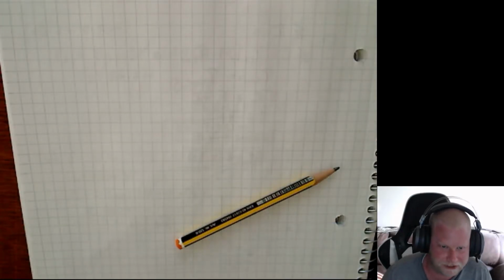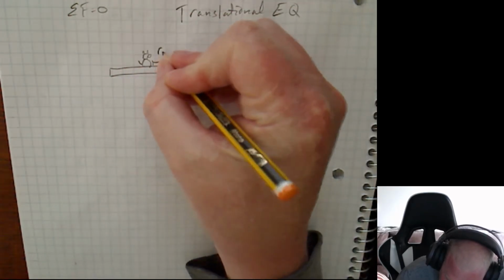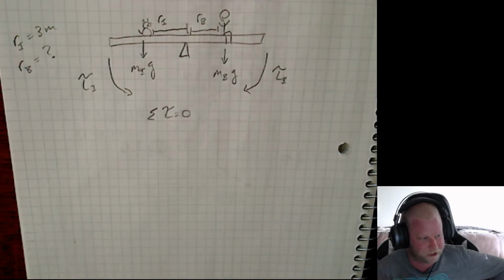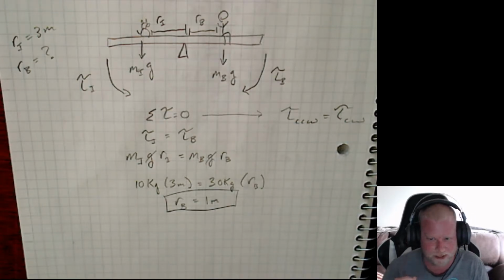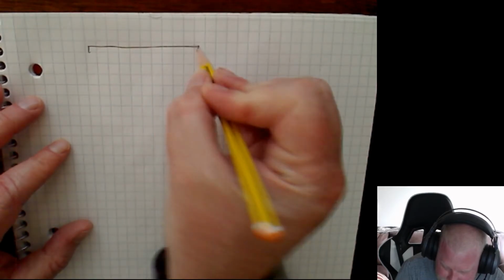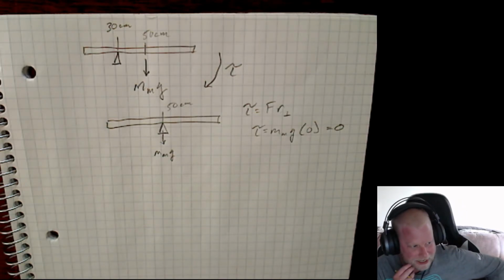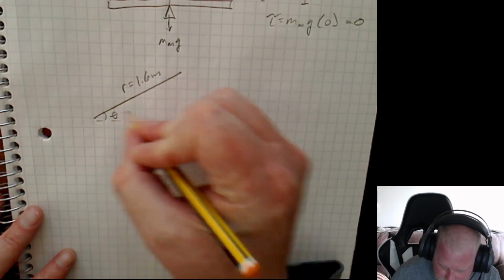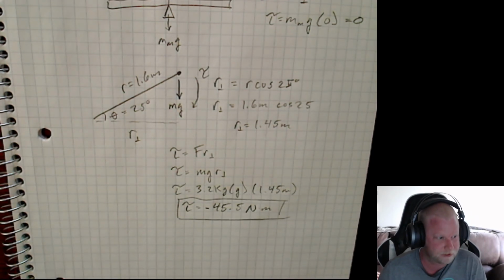Torque 2: Wrath of Torque